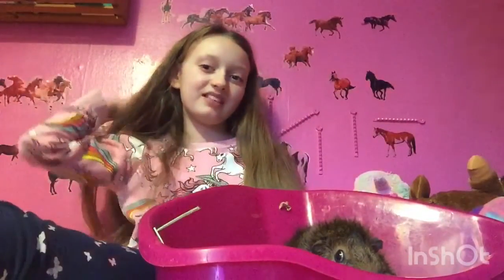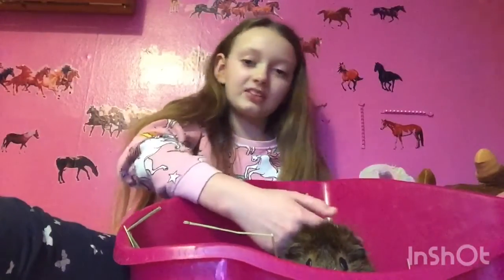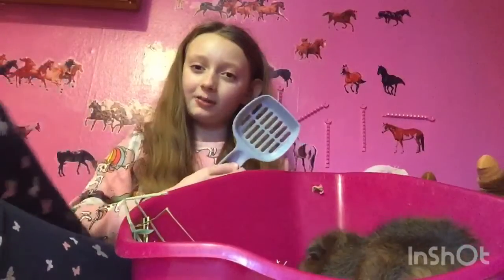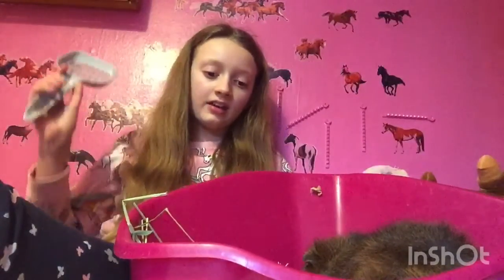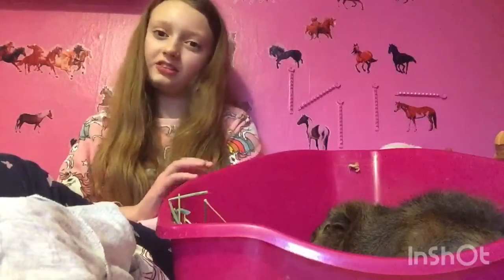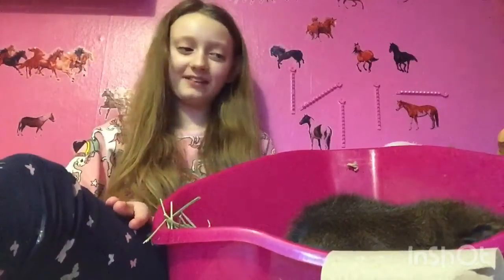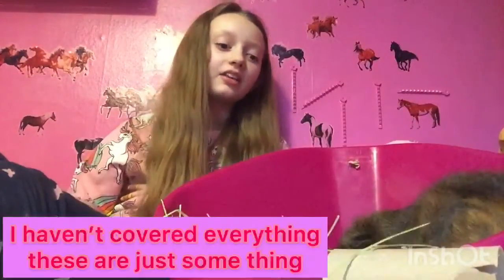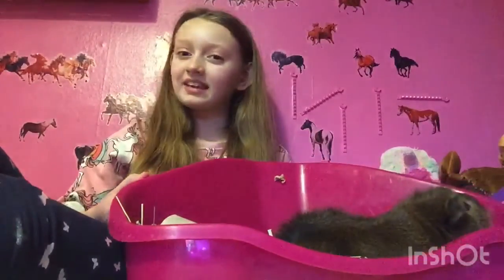Some things you need for a guinea pig 🐾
Snowflake: age 3 English spot 🐰
Mossky: age 4 Abyssinian rosette 🐹
Mickey: 5 months Shih Apso 🐶